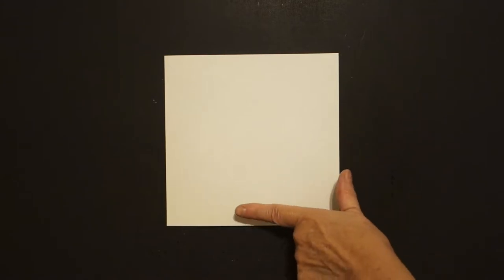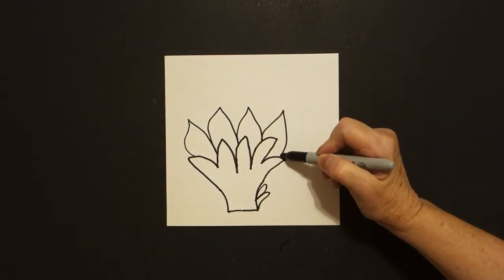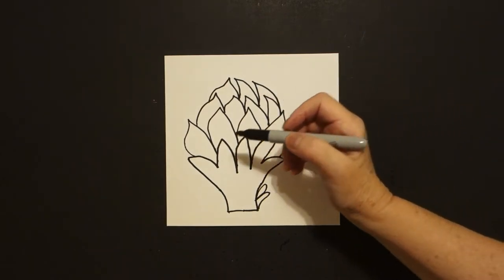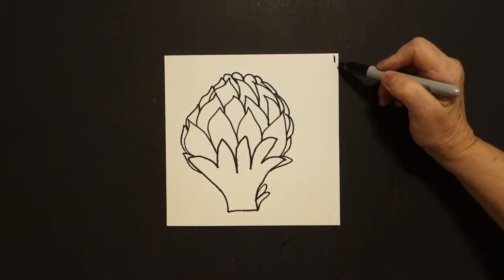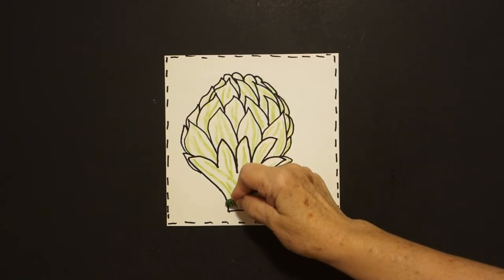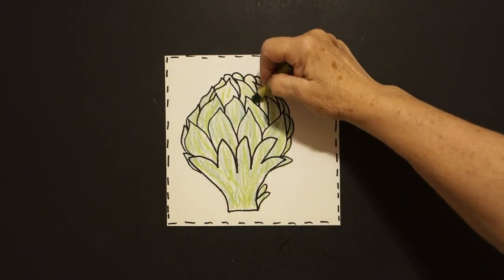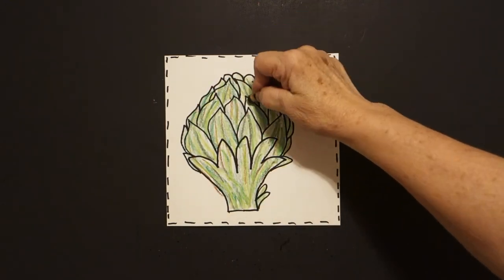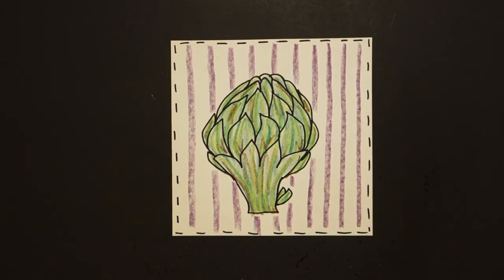Let's Draw an Artichoke! (CA state Vegetable)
Easy to follow directions, using right brain drawing techniques, showing how to draw an Artichoke-CA state Vegetable!